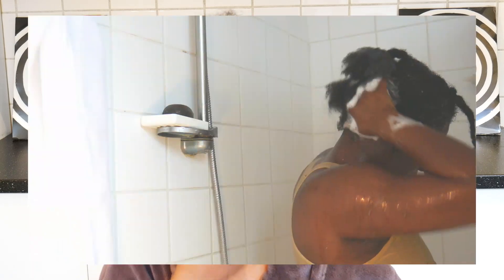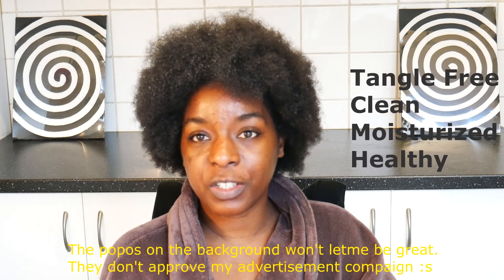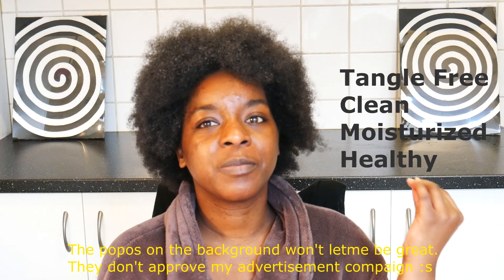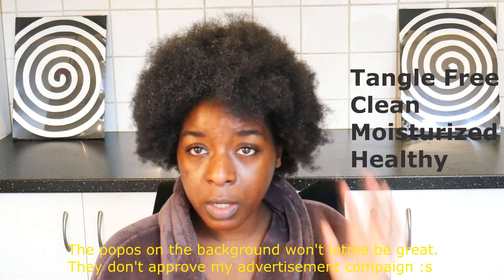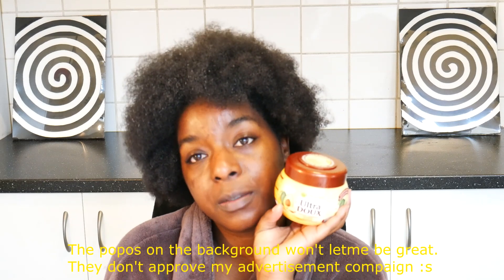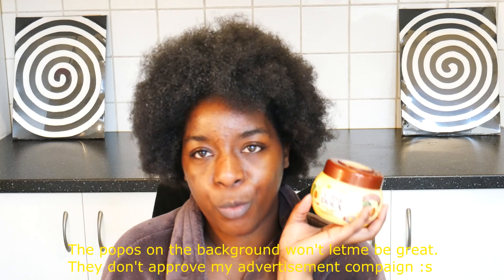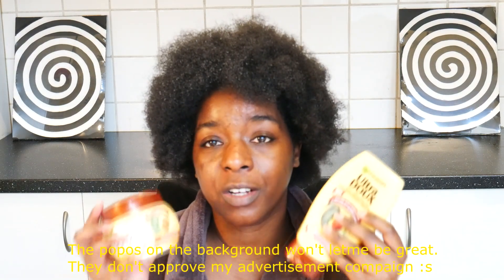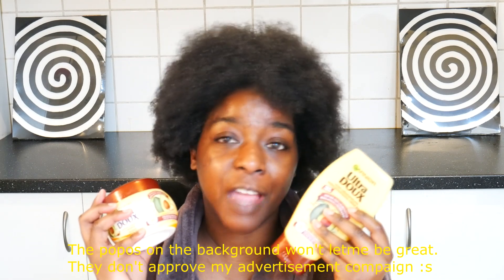Wash Day Routine Special for 4a/4b/4c Natural hair || Garnier ultra doux | Hair Care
Hi y'all,

Welcome back, welcome back
Here is my weekly wash routine using my good old Garnier products.
I have been using these products for years now and i never get tired of them.
Nonetheless i do switch up every now and then depending on the season and what my hair needs at that time.

Products used

Garniier ultra doux shampoo
Garniier ultra doux after-shampoo
Garniier ultra doux hair mask

Scalp oil -  original organic itch relief cornrow & bald scalp

Tangle teezer

Intro & outro:
PS: I am not a cosmetologist, trained stylist, medical professional. I just give advise based on my personal experiences :-)